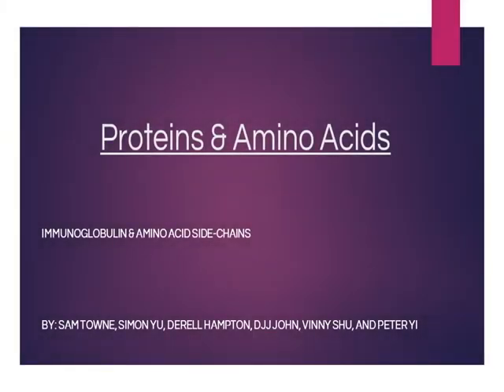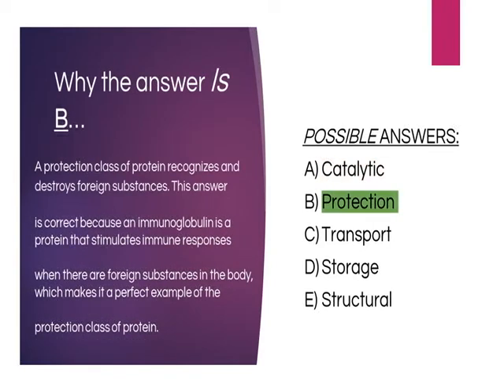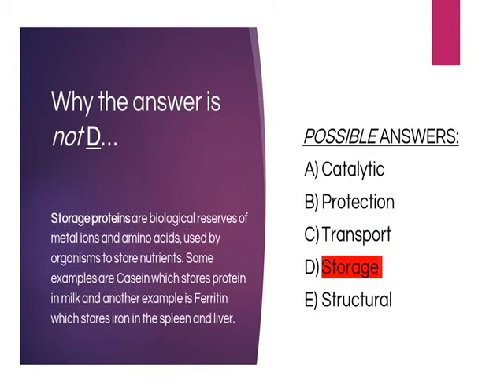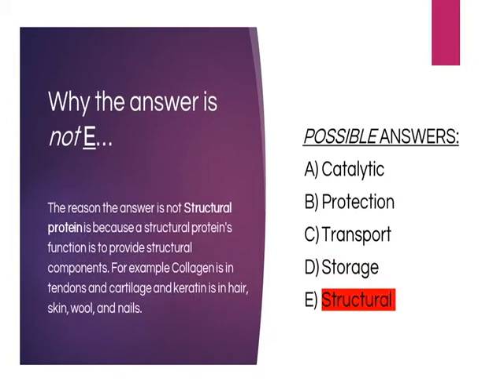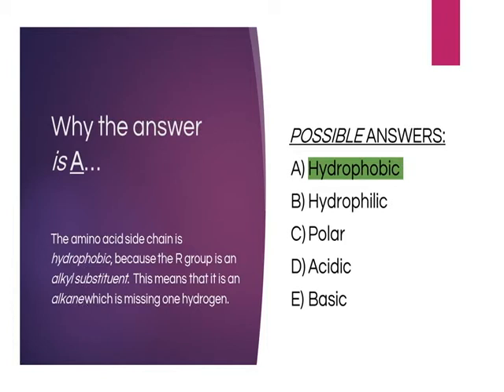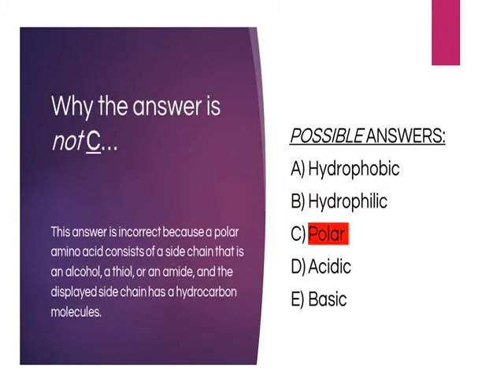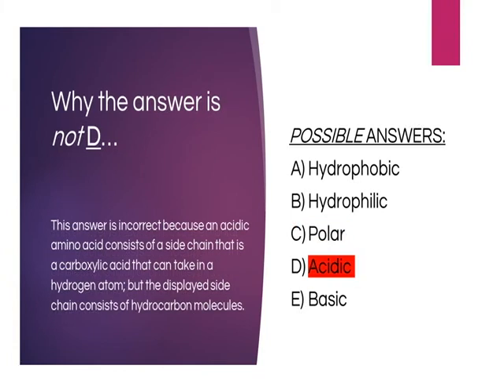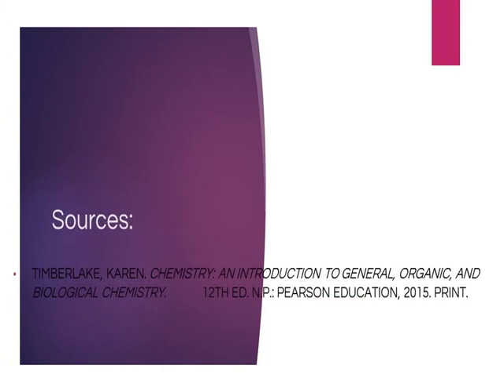Los Pollos Hermanos_Week 2_Proteins_Questions 21 and 22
Proteins & Amino Acids
IMMUNOGLOBULIN & AMINO ACID SIDE-CHAINS

BY: SAM TOWNE, SIMON YU, DERELL HAMPTON, DJJ JOHN, VINNY SHU, AND PETER YI

Question #21:Immunoglobulin, a protein that stimulates immune responses, would be classified as a _______  protein.
POSSIBLE ANSWERS:
Catalytic
Protection
Transport
Storage
Structural

Why the answer is not A…
Immunoglobulins, also known as antibodies, are made from the immune system of the body in response to infections that attack the body.  Thus, this protein is classify as protection protein. The reason that catalytic does not apply to immunoglobulin is because to catalyze means that a biochemical reaction is occurring within the cells not for the infection.

Why the answer Is B…
A protection class of protein recognizes and destroys foreign substances. This answer is correct because an immunoglobulin is a protein that stimulates immune responses when there are foreign substances in the body, which makes it a perfect example of the protection class of protein.

Why the answer is not C…
The reason the answer it can not be Transport protein is because a transport protein are for carrying essential substances throughout the body. Such as Hemoglobin transports oxygen. Lipoproteins transport lipids.

Why the answer is not D…
Storage proteins are biological reserves of metal ions and amino acids, used by organisms to store nutrients. Some examples are Casein which stores protein in milk and another example is Ferritin which stores iron in the spleen and liver.

Why the answer is not E…
The reason the answer is not Structural protein is because a structural protein's function is to provide structural components. For example Collagen is in tendons and cartilage and keratin is in hair, skin, wool, and nails.

Question #22: The following amino acid side chain is _______.

           -CH-CH3
               I
            CH3
POSSIBLE ANSWERS:
Hydrophobic
Hydrophilic
Polar
Acidic
Basic

Why the answer  is A…
The amino acid side chain is hydrophobic, because the R group is an alkyl substituent.  This means that it is an alkane which is missing one hydrogen.

Why the answer is not B…
Hydrophilic molecules are usually polar covalent compounds that has a net dipole as a result of the opposing charges from polar bonds arranged asymmetrically. This particular side chain called Valine, is only consisted of either Carbon to Carbon, or Carbon to Hydrogen bonding and they do not have enough net dipole to be considered polar side chain. Therefore B is not the answer.

This answer is incorrect because a polar amino acid consists of a side chain that is an alcohol, a thiol, or an amide, and the displayed side chain has a hydrocarbon molecules.

This answer is incorrect because an acidic amino acid consists of a side chain that is a carboxylic acid that can take in a hydrogen atom; but the displayed side chain consists of hydrocarbon molecules.

This answer is incorrect because an basic amino acid consists of a R group that is an amine; but the displayed side chain only consists of hydrocarbon molecules and no amine group is present.

Sources:
TIMBERLAKE, KAREN. CHEMISTRY: AN INTRODUCTION TO GENERAL, ORGANIC, AND BIOLOGICAL CHEMISTRY.  12TH ED. N.P.: PEARSON EDUCATION, 2015. PRINT.